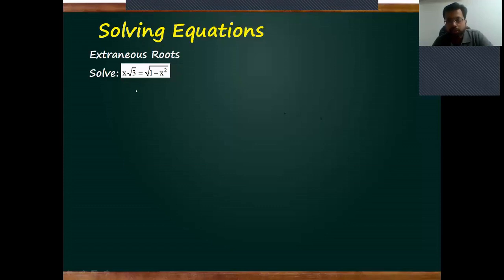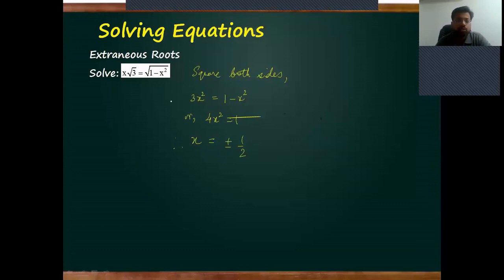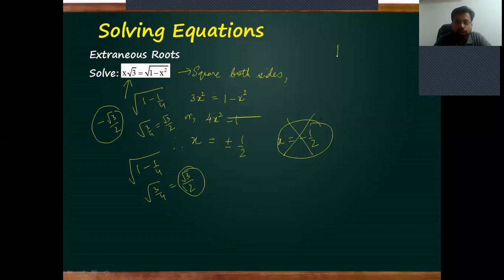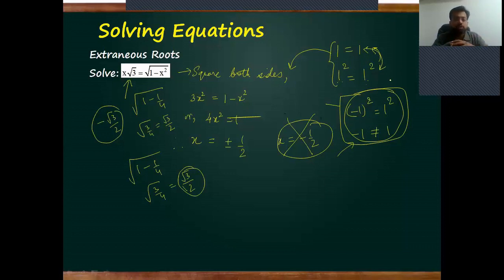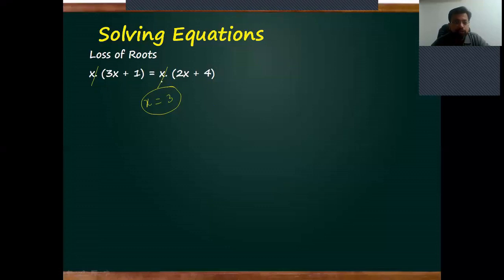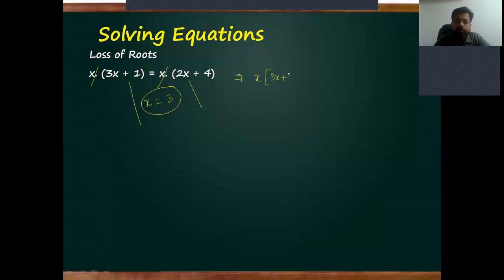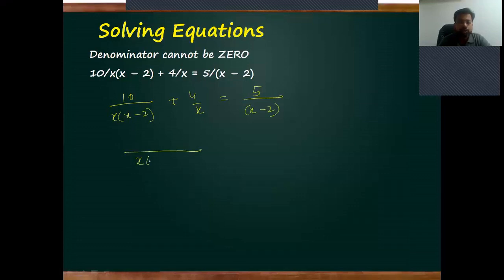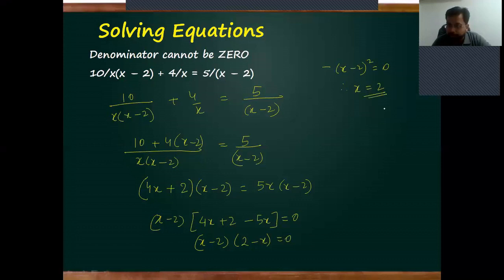Master SHIFOO Session on Solving Equations | Anurag Chandra | Learn from the Best Mentors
Master SHIFOO Session on Solving Equations by Anurag Chandra.
This session helps in understanding the basic concepts of HCF & LCM along with illustrations.

CBSE, ICSE, IGCSE, IB Board students can follow our channel or visit
to join more Master SHIFOO Session.

Learn from the Best Mentors at Home or Live Online.
One-to-One Session at your Home or Live Online.